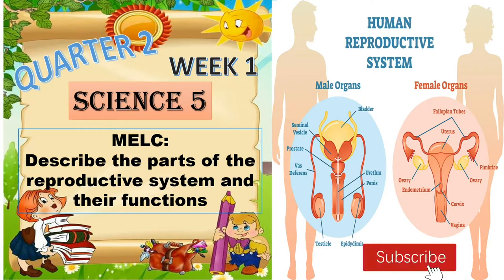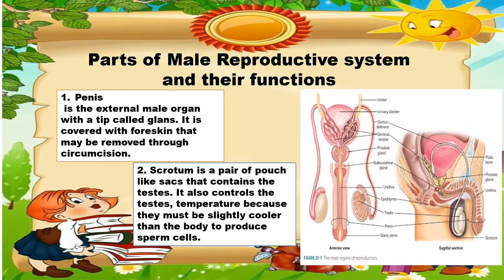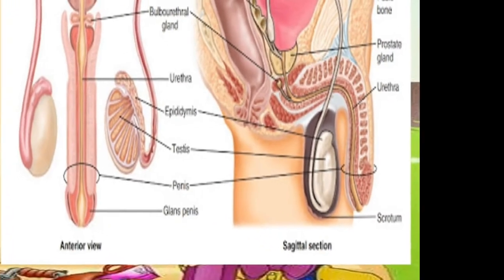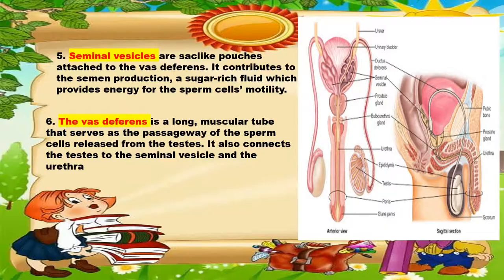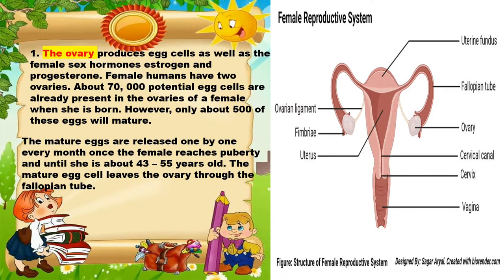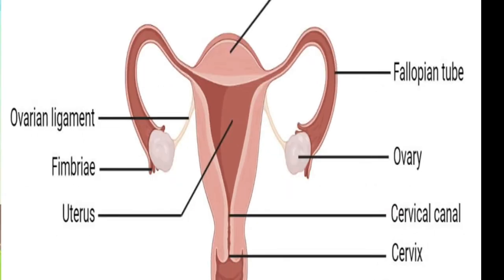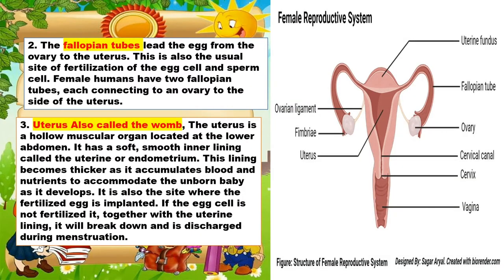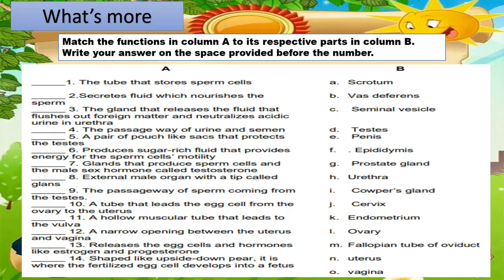Human reproductive system||Grade 5||Quarter 2| week 1